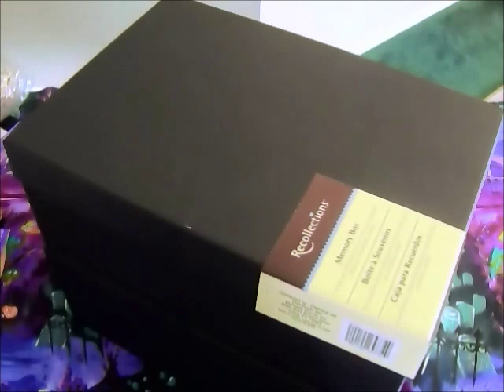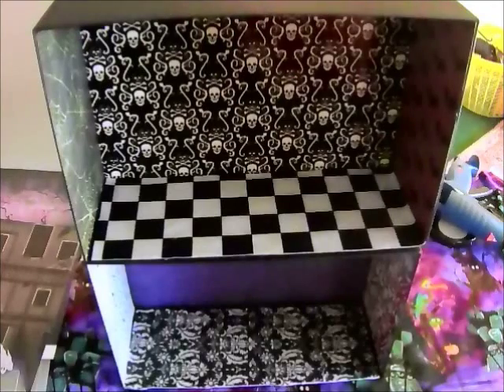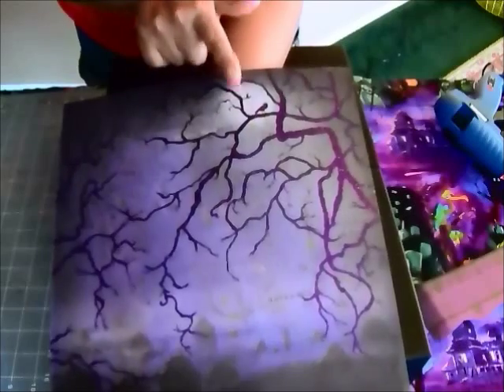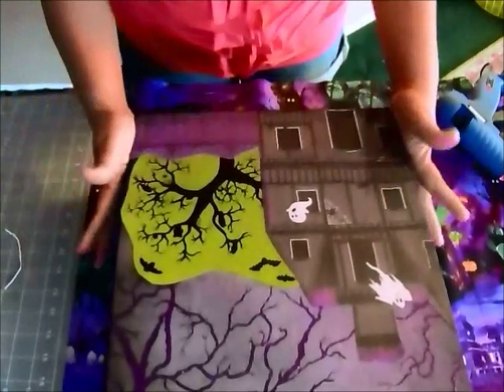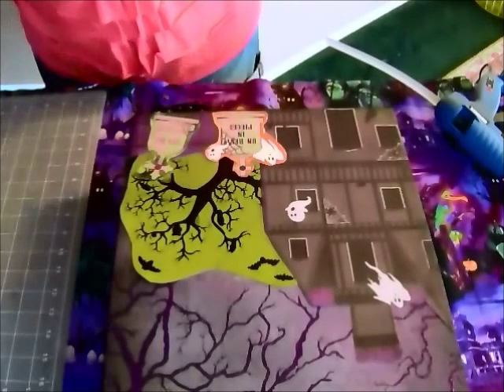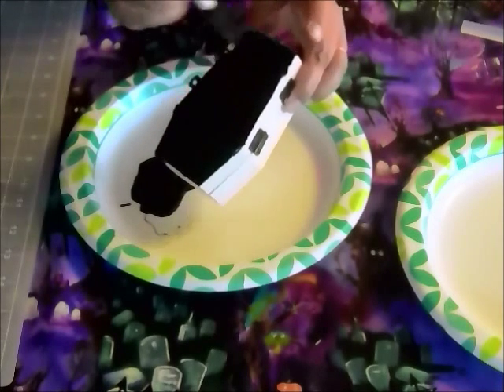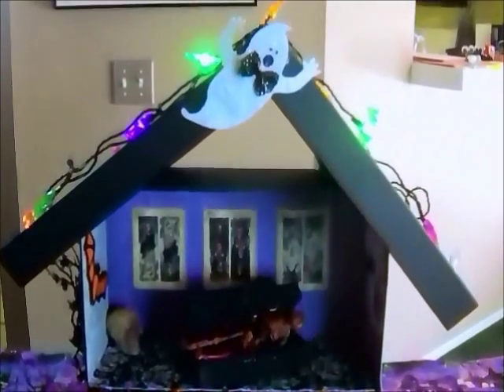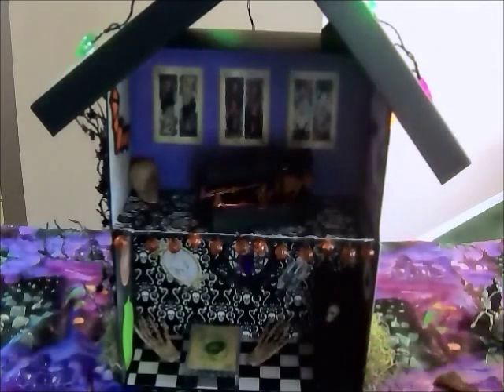DIY Haunted House for your Pet Rock!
Here's a fun and spooky haunted house you can build for pet rock and pet rock friends! Happy crafting! To make this two-story haunted house I used shoebox size storage boxes that I purchased at Michael's or any craft store. You can use any odds and ends you may already have to create your own spooky house for your pet rocks. And who says a spooky house has to be two stories. Try making one using one box. And just have fun creating! :-)